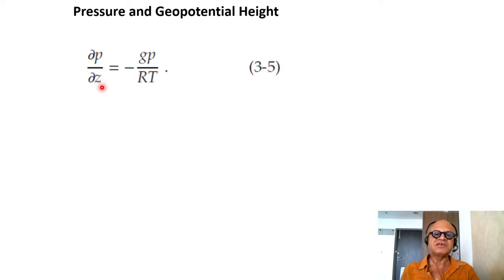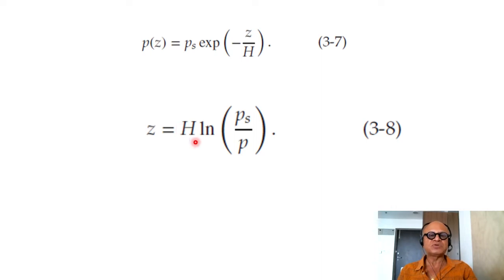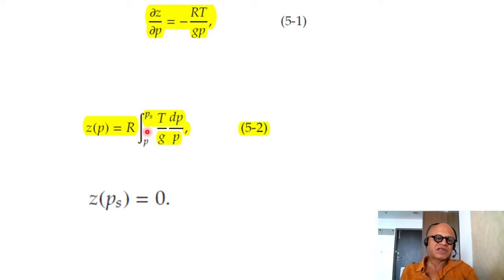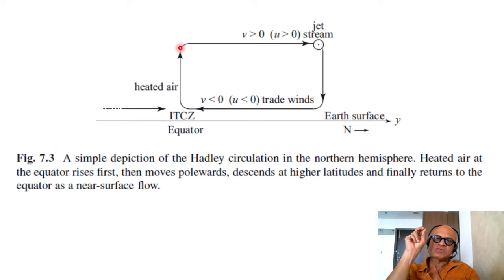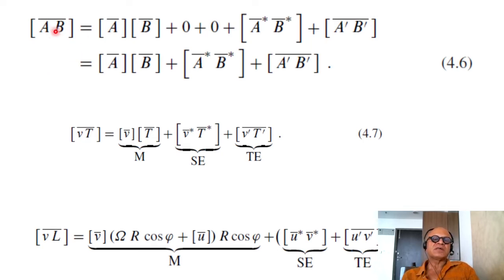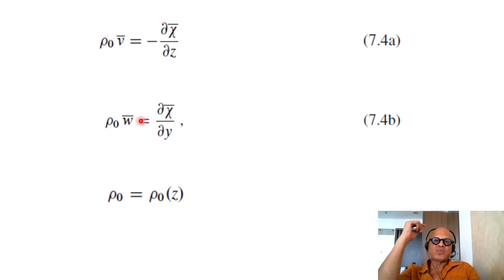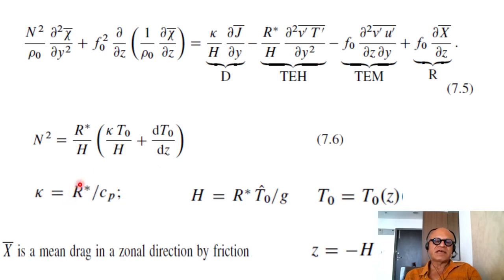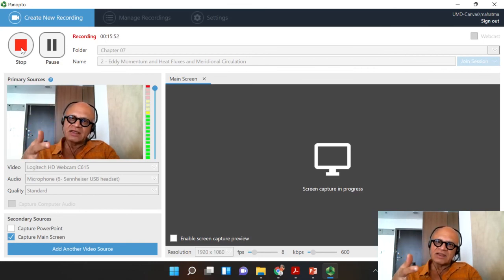2 Eddy Momentum and Heat Fluxes and Meridional Circulation